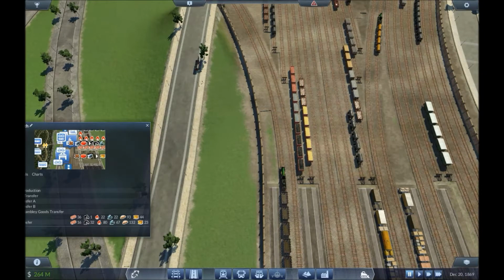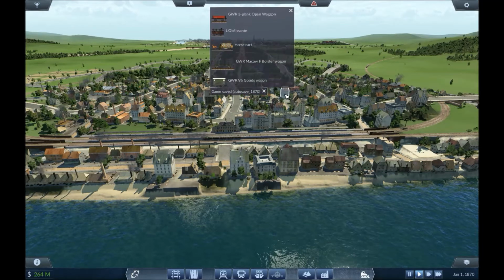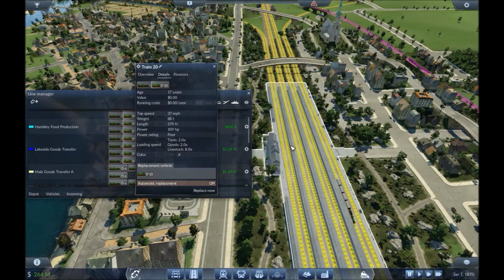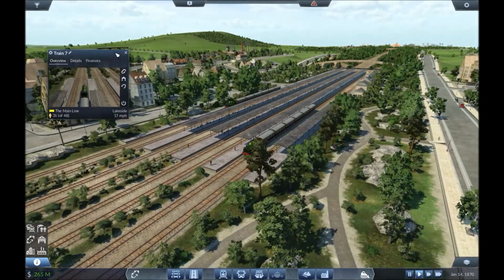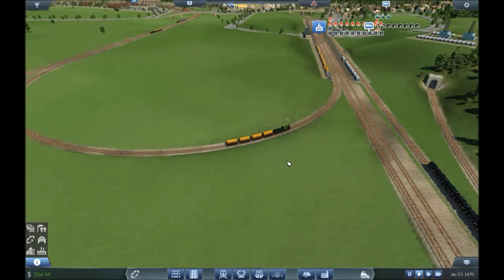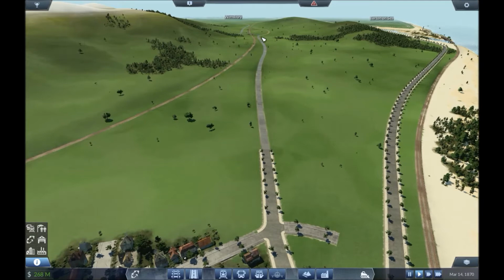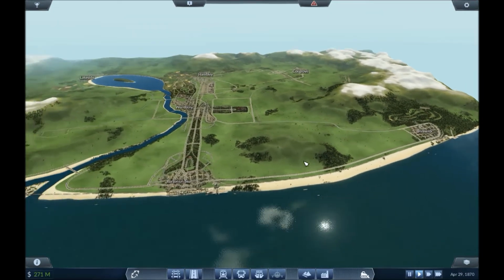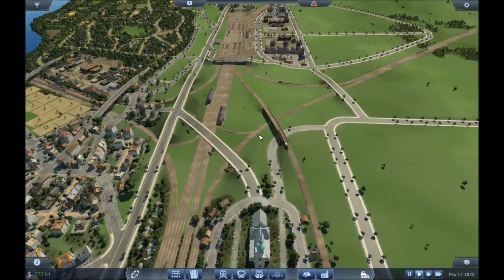Transport Fever - Series 1, Episode 9 - We need some upgrades!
I've pushed forward a little in this episode. I wanted a bit more growth before I started enclosing the main towns in.